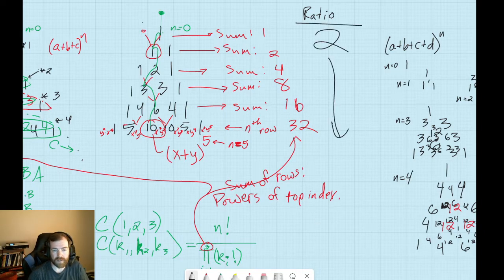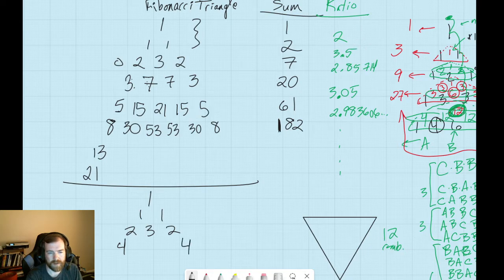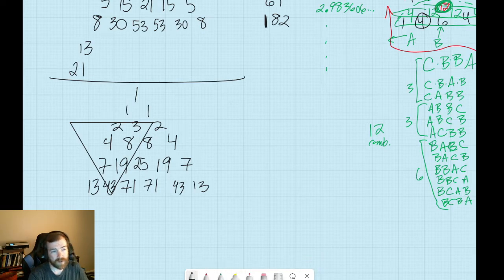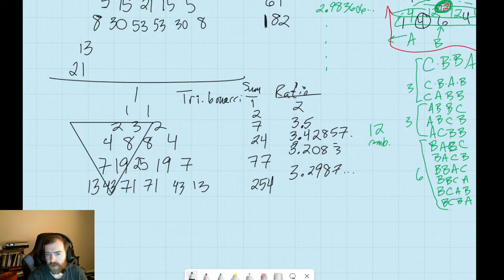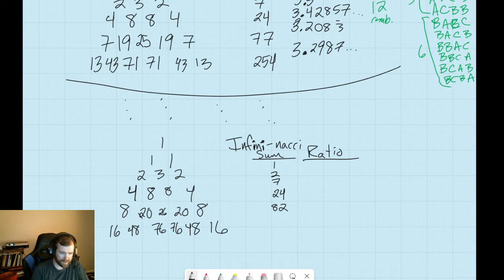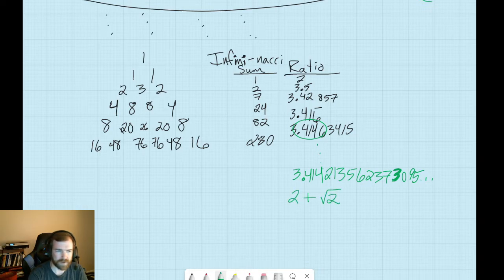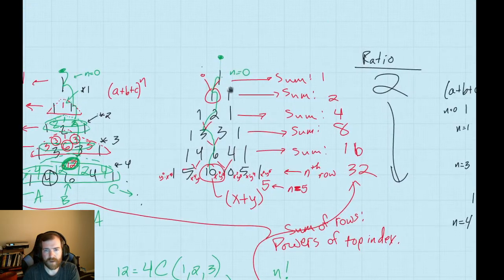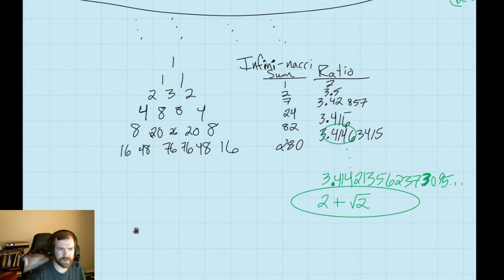20230718b - Summer School: What's Next in n-Simplex Research, Part 2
Part 2: Discussing:
"Pascal" Triangle;
Binomial Theory;
Sums of binomial rows;
Ratios of sums.